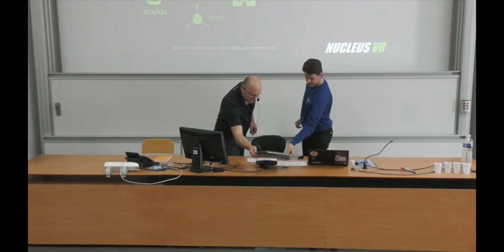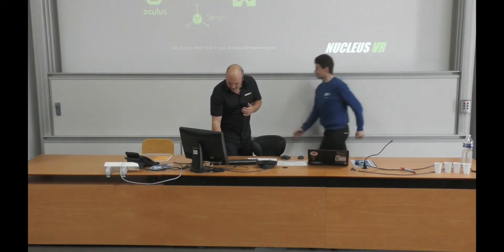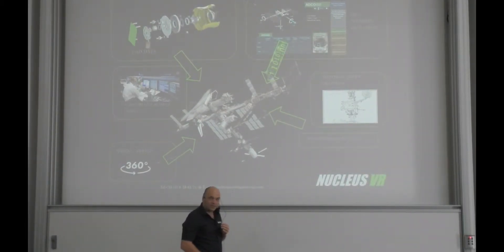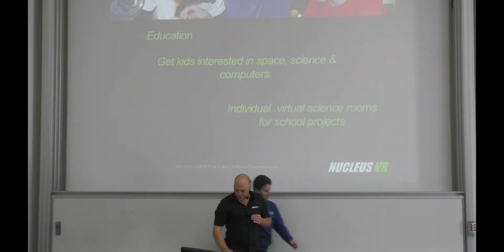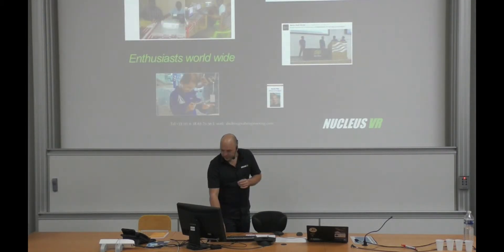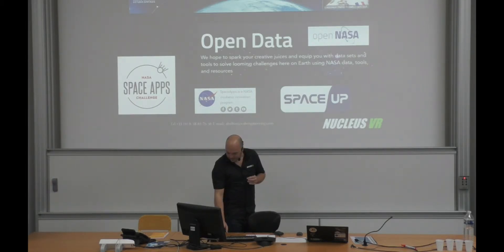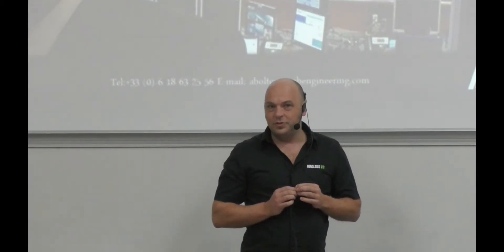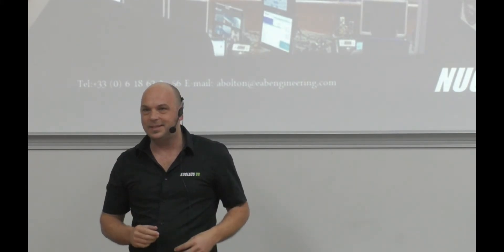Alexander Bolton - The ISS Virtulal Reality Wiki - SpaceUp Toulouse 2017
Alexander Bolton from Nucleus VR presents the ISS virtual Reality wiki during his T-5 talk at SpaceUp Toulouse 2017